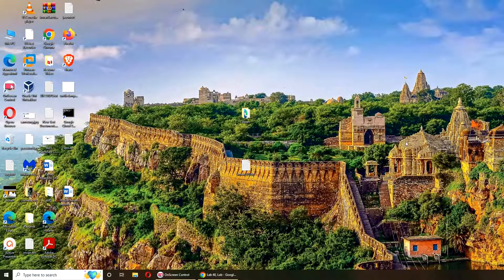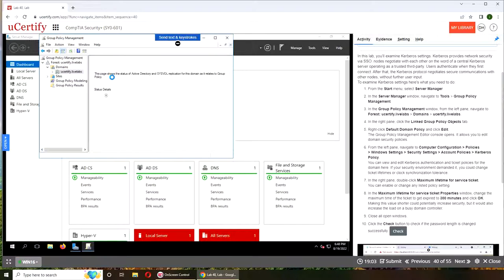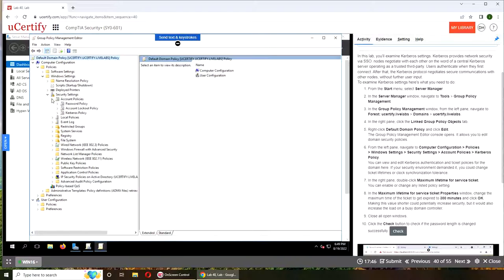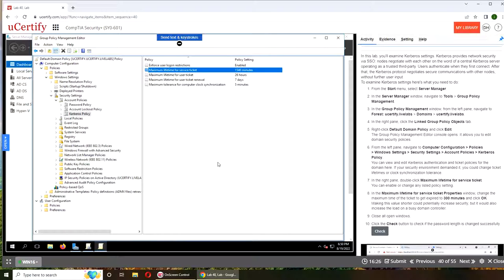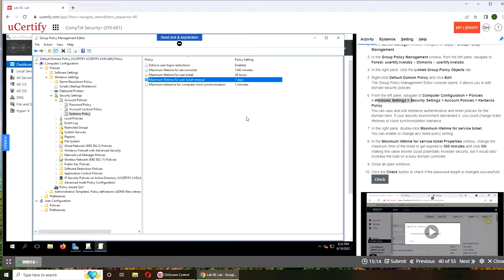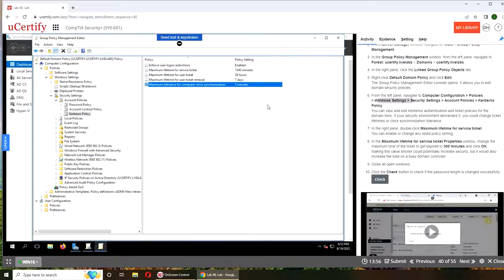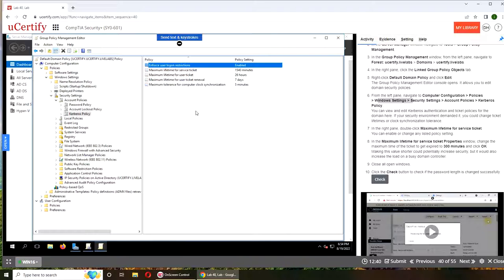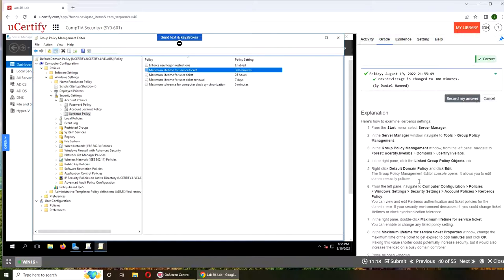Examining Kerberos settings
In this lab, you'll examine Kerberos settings. Kerberos provides network security via SSO: nodes negotiate with each other on the word of a central Kerberos server operating as a trusted third-party. Users authenticate when they first connect. After that, the Kerberos protocol negotiates secure communications with other nodes, without further user input.
To examine Kerberos settings